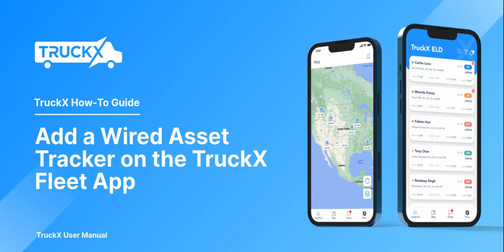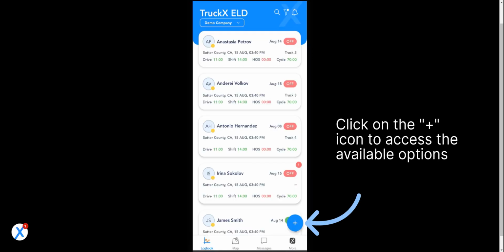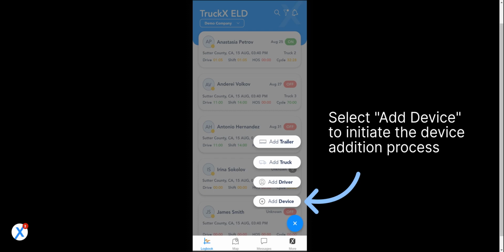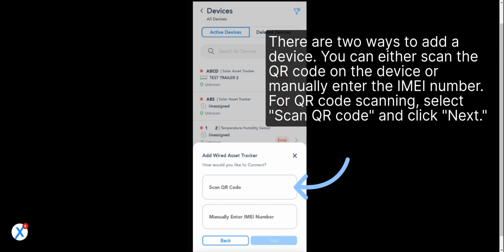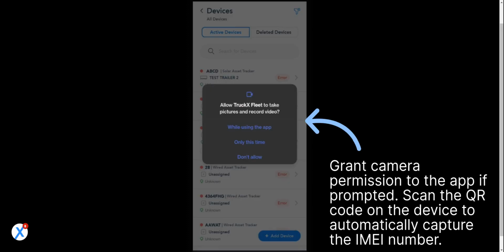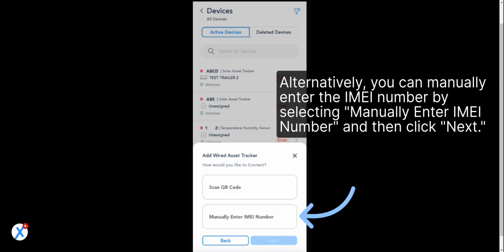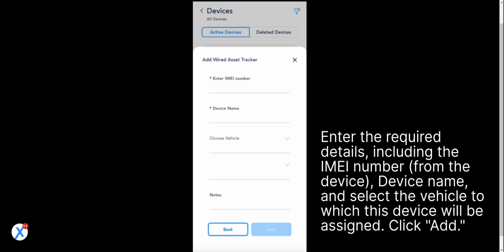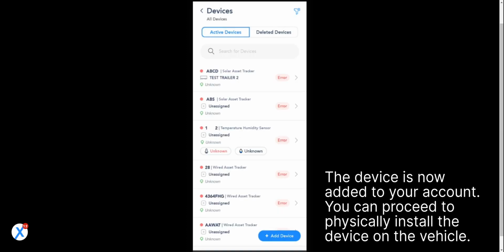How to Add a Wired Asset Tracker on the TruckX Fleet App